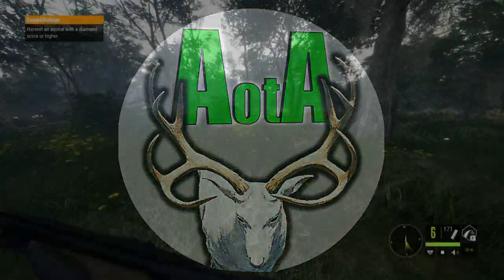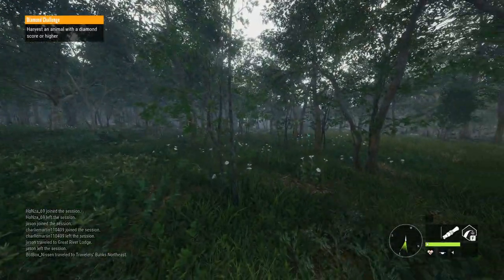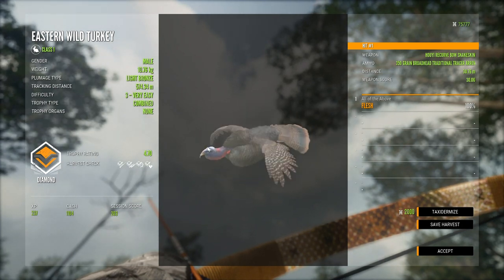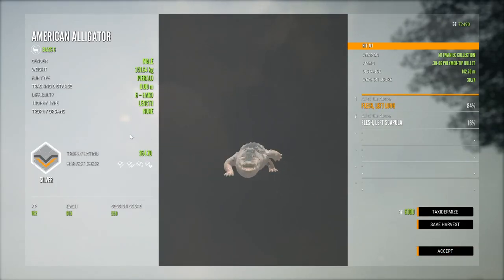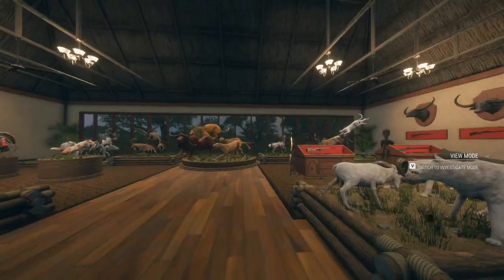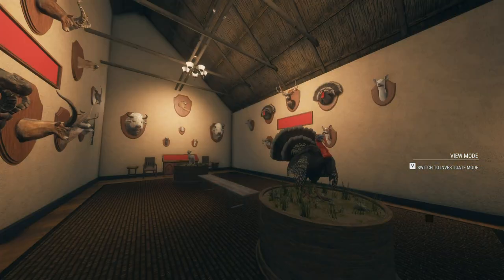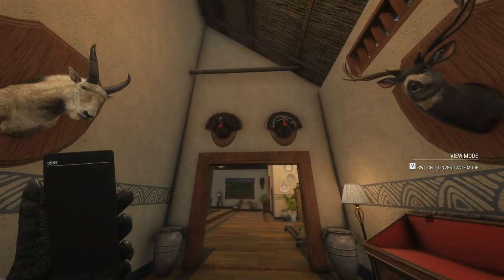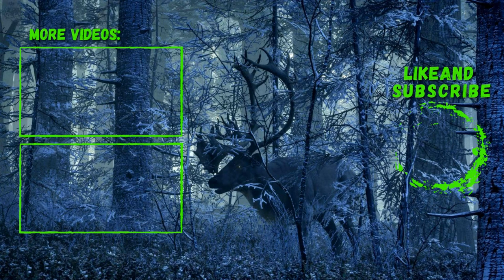Flying Diamond Eastern Turkey With Recurve Bow On Multiplayer | theHunter Call of the Wild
After tracking this turkey for over 3km on Mississippi Acres and missing several shots at it with the .22  I got server host changed the time with a map full of players and chased down and made one of the "clutchest" shots on a diamond ever with the Recurve bow in a Panic.

We have Channel memberships Check them out at the "Join" button next to my channel icon